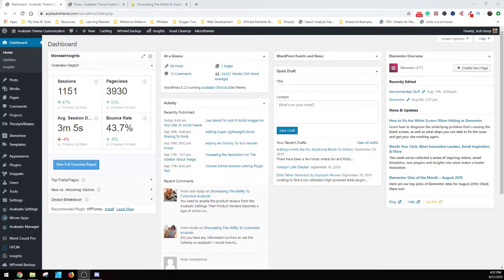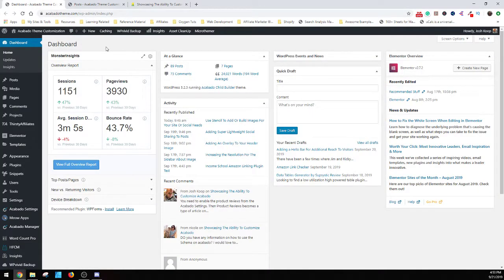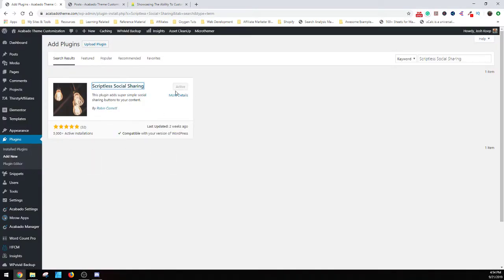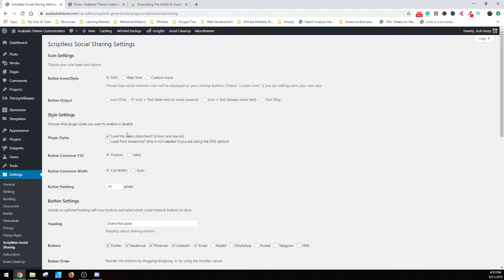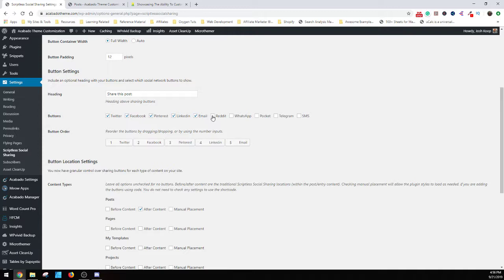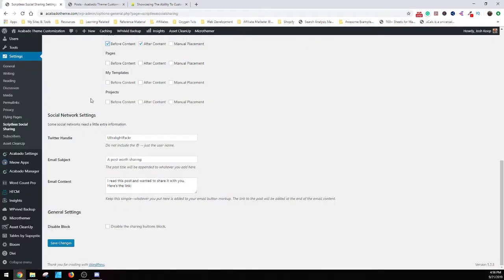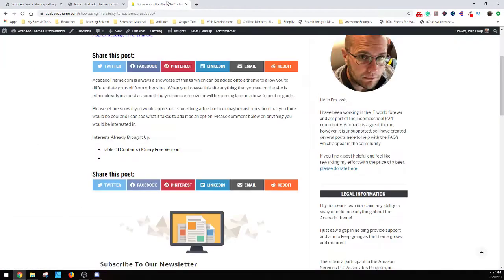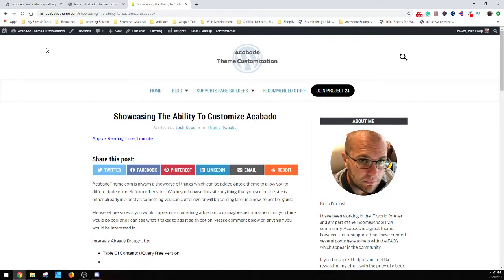Adding Social Social Sharing With Scriptless Social Sharing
Today we are covering adding social sharing icons to the end of your Acabado posts allowing your readers the opportunity to share your content with people online through the most common social sharing sites.

Just wanted to note that I am compensated for referring traffic and business to Income School if you sign up, please message me and I can help you get setup fast!

If you like what you see in Acabado please check out the link below to purchase:

If you are interested in Project 24 and how to launch yourself into a career replacement through blogging take a look at it below: